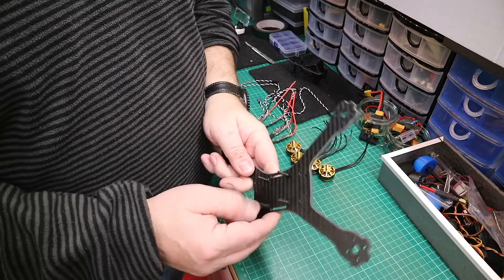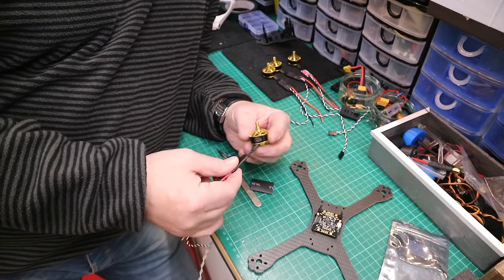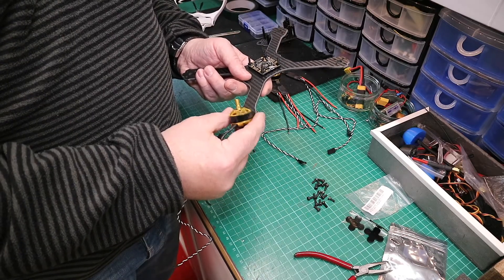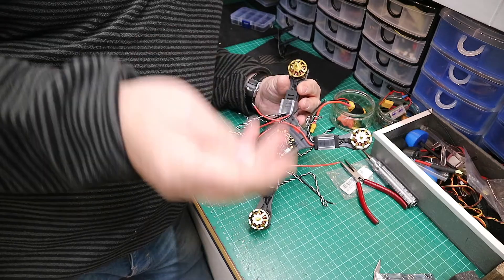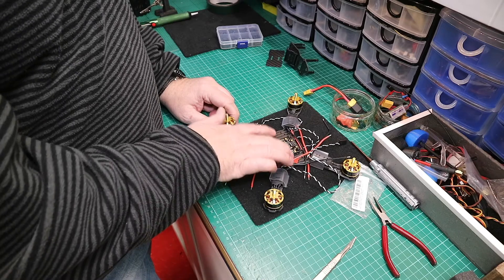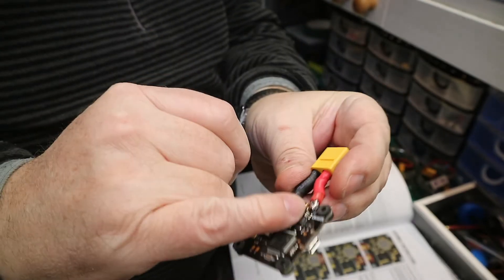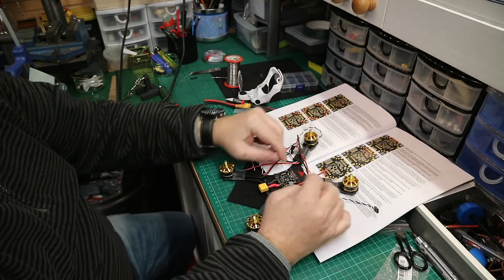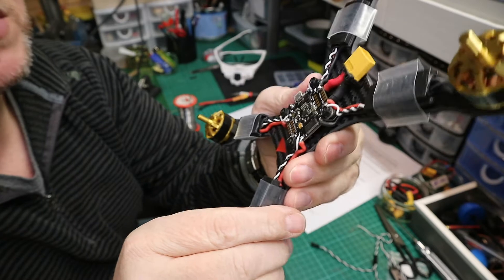How to build your first quadcopter - Part 2 - Motors & ESC - Joshua Bardwell FC 2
Part 2 - Motors & ESC connections of the first build guide using the Joshua Bardwell AIO F4 flight controller. Getting there and looking like a neat and clean build.
I love this FC board!